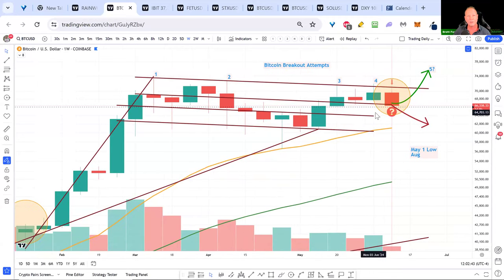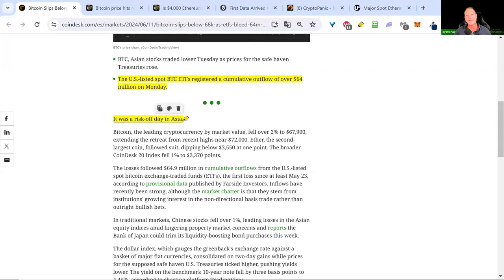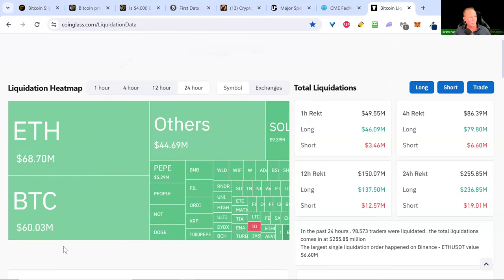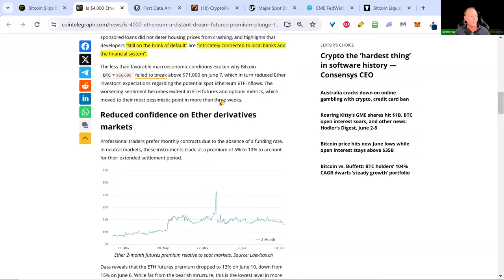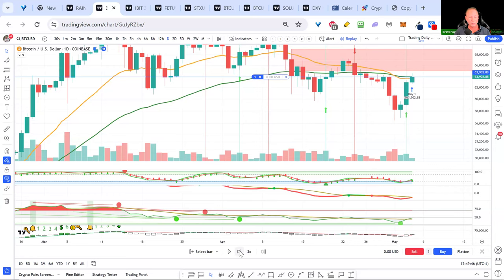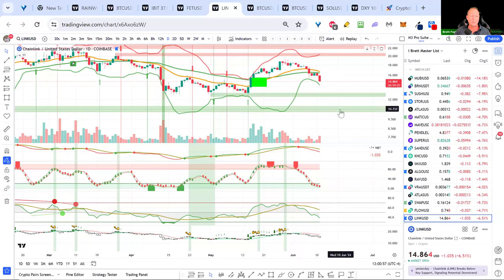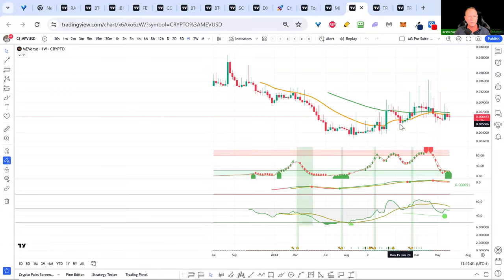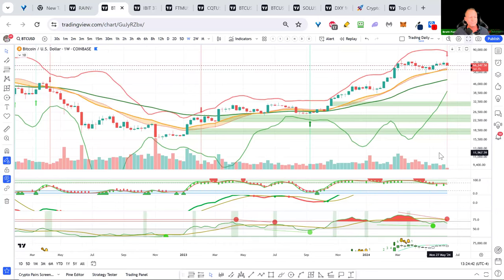Crypto Mastery Training June 11, 2024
🚀 Crypto Mastery Training with Brett Fogle

NEW: Get The Pro Pack Indicators

* Presenters in this video are not financial advisors. Investing in cryptocurrency can be risky. Please invest responsibly and do your own research.